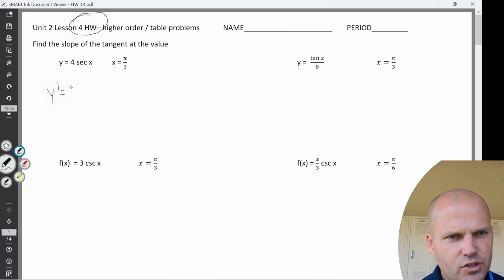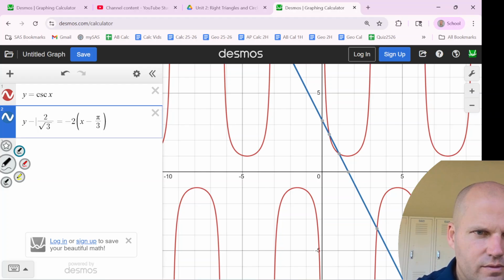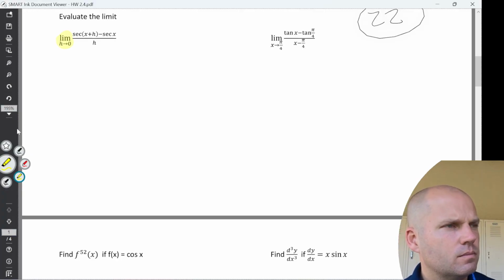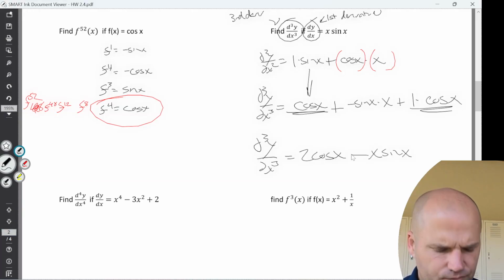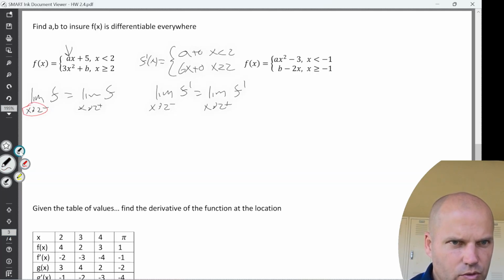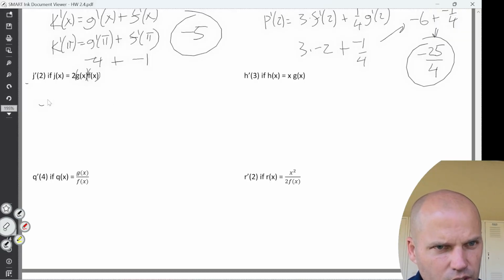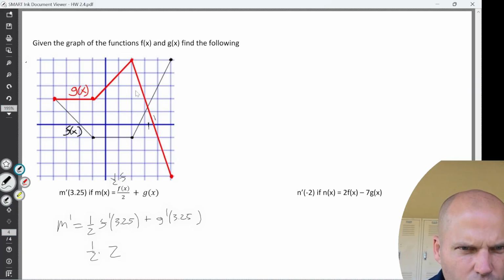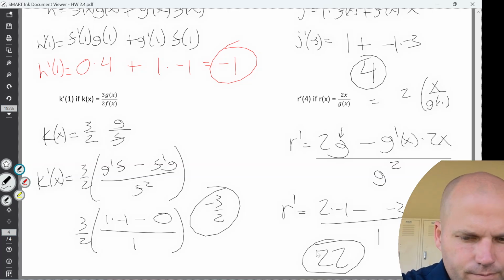AP Calc - Other Derivative problems (HW 2.4)